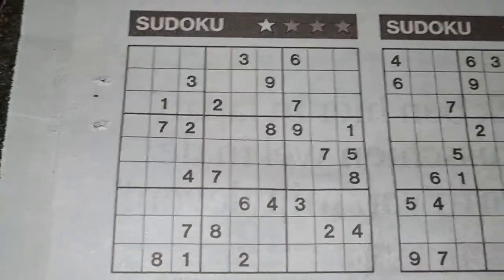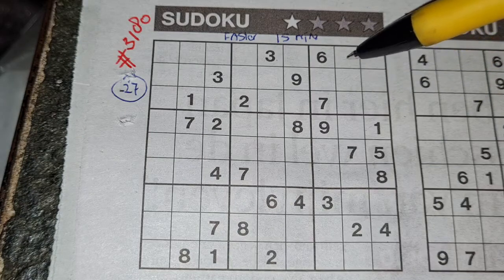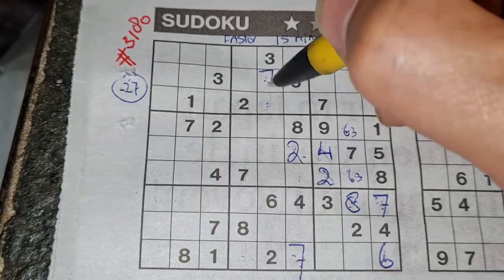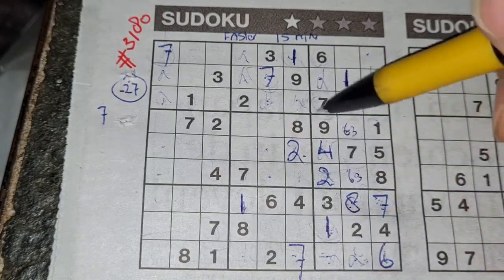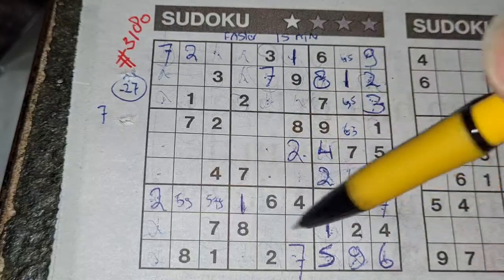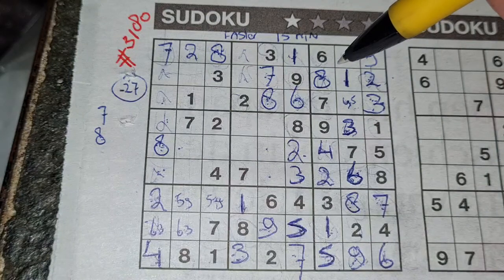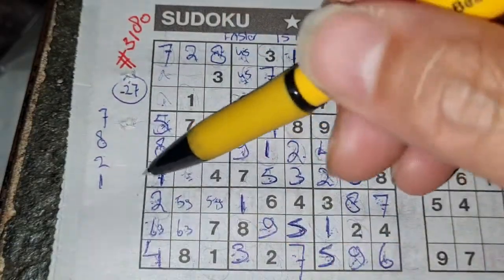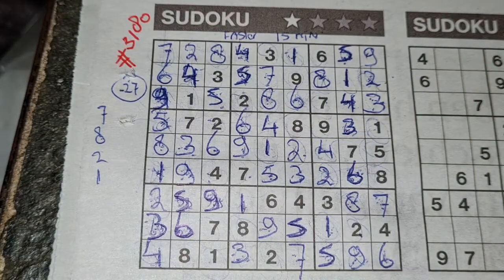(#3180) Thursday. 🌻 One Star Sudoku puzzle. Bonus Extra edition. 07-29-2021 Extra part 1 of 3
Enjoy the Letter Sudoku puzzle (Thursday 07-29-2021 edition)